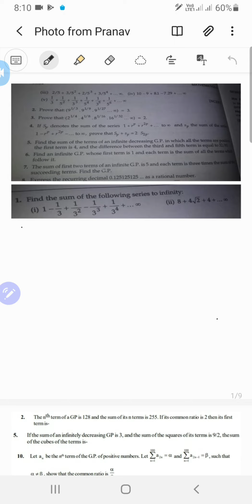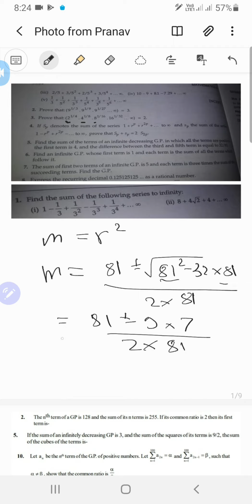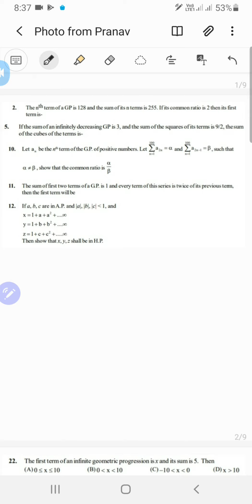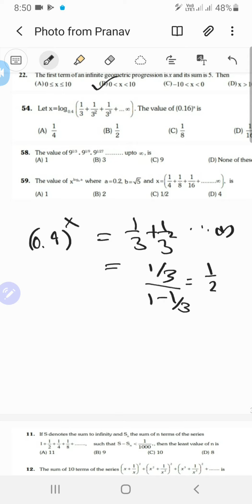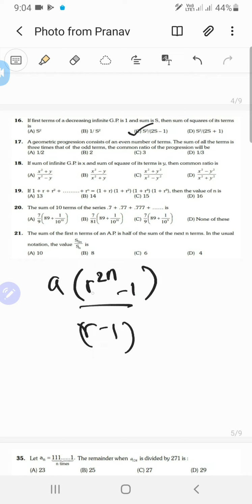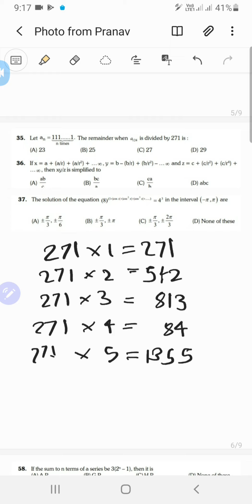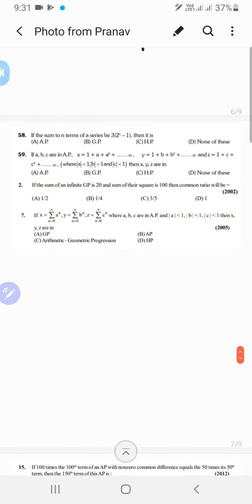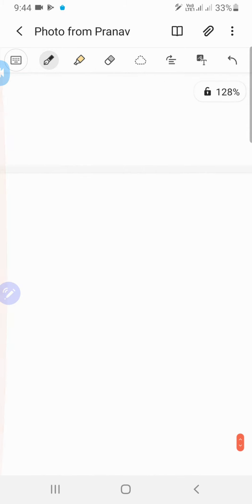My math homework vedio 5